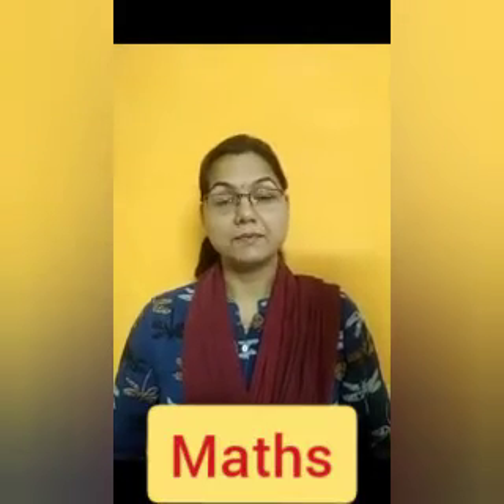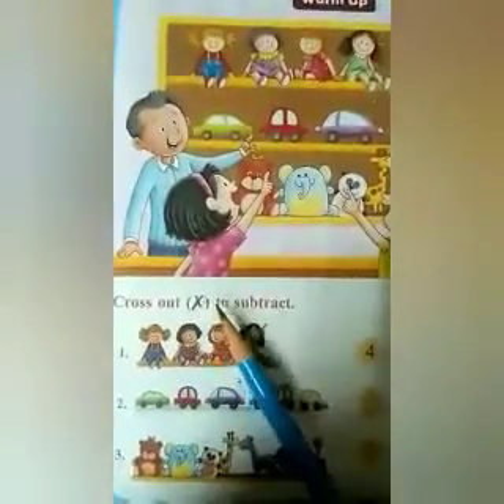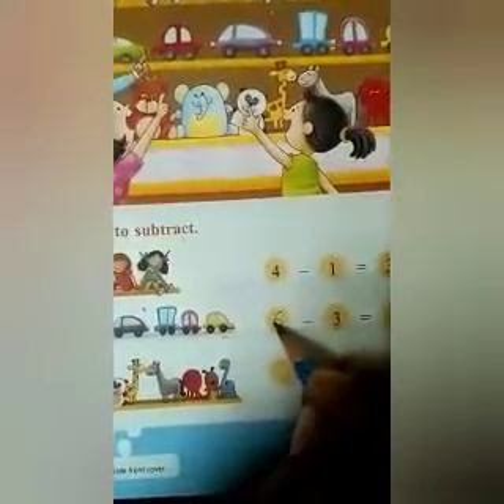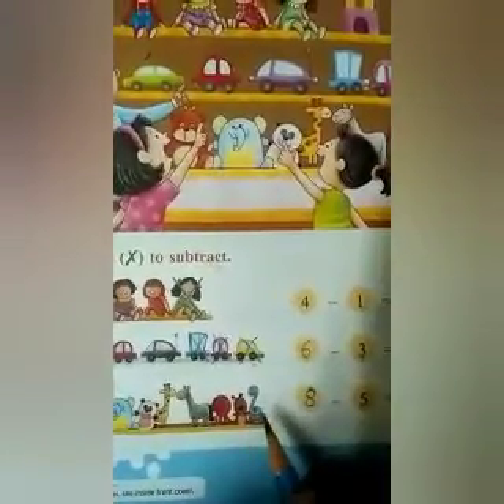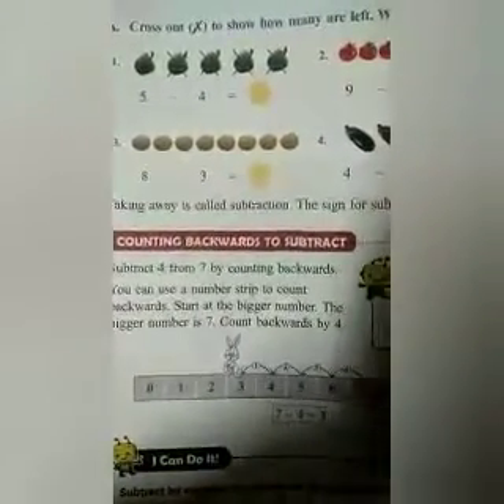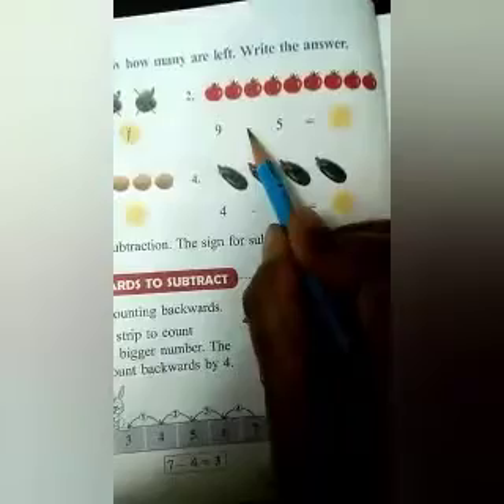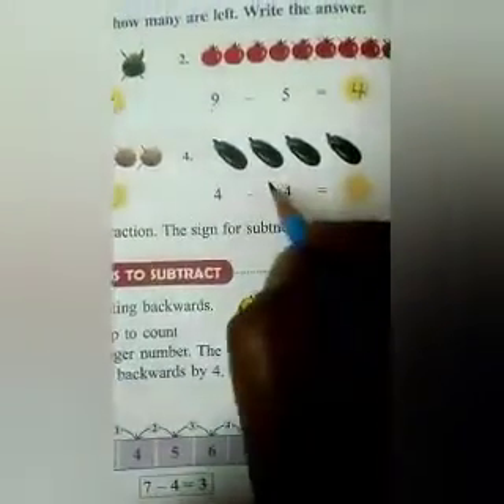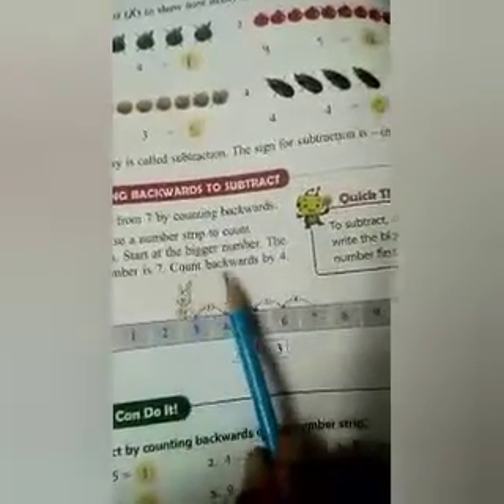July 27, 2020